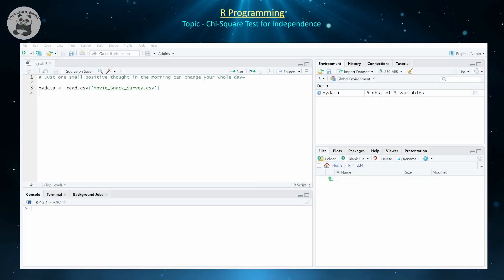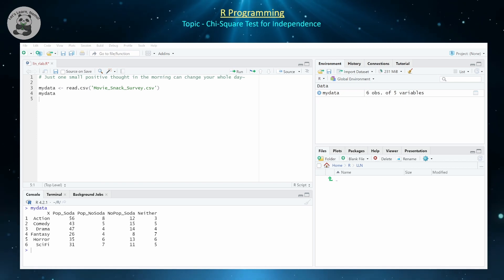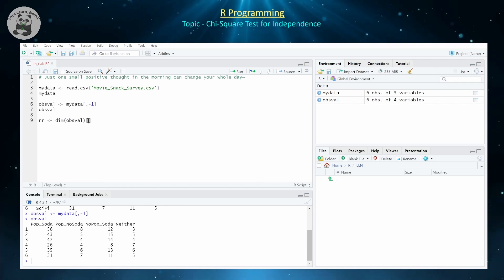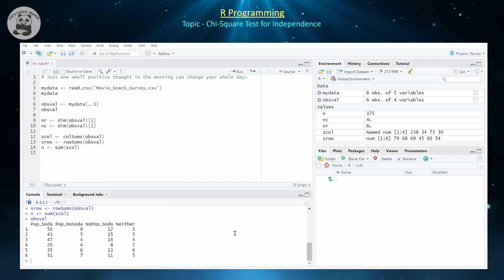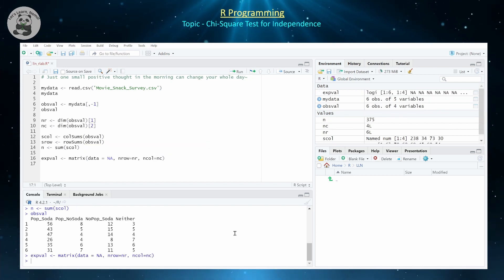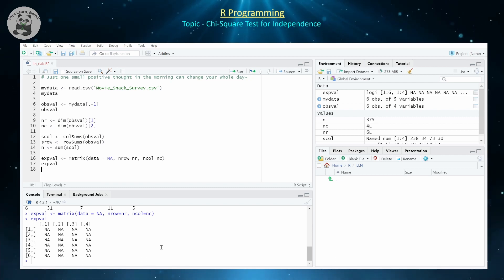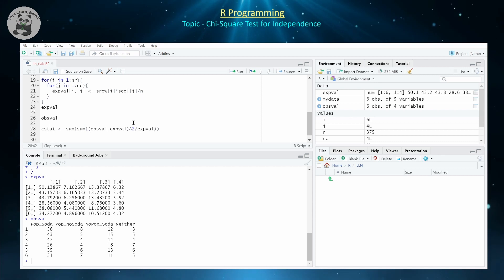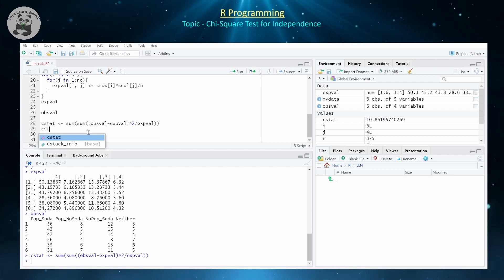(RP10) Chi-Square Test for Independence in R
In this video, we discuss some basic mechanisms of the R programming language that can allow us to do a chi-square test for independence/association between two categorical variables.